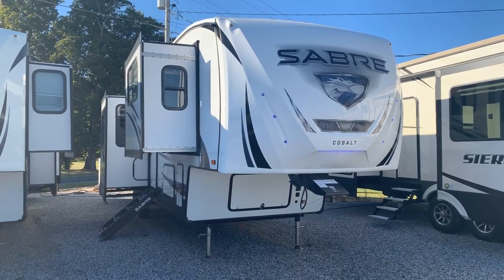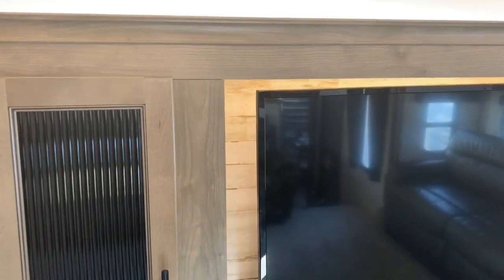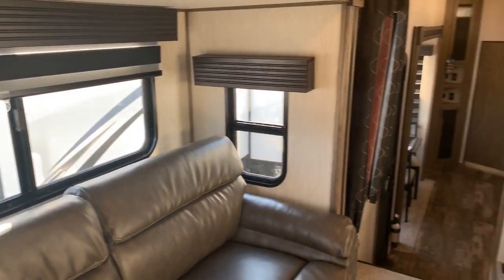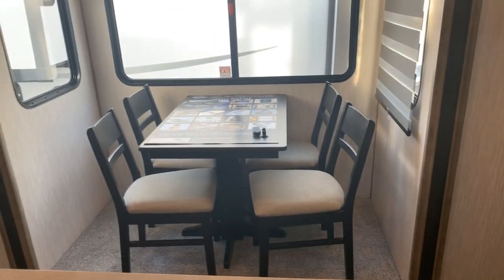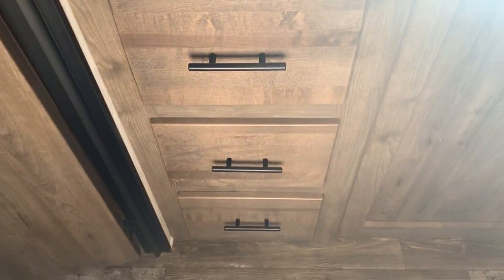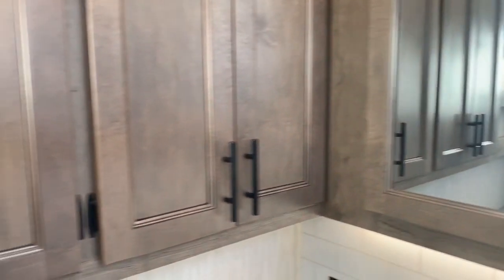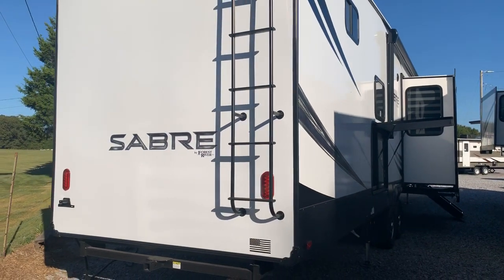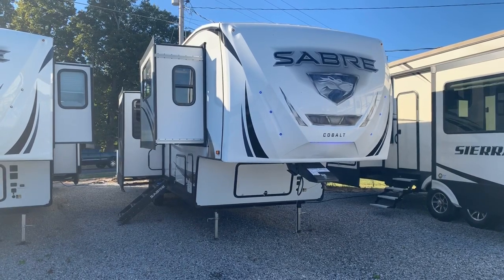2020 37FLH Sabre Cobalt 5th by Forest River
2574 State Route 58 East